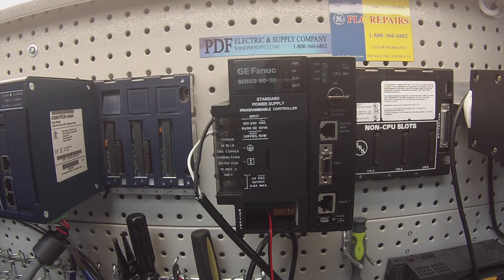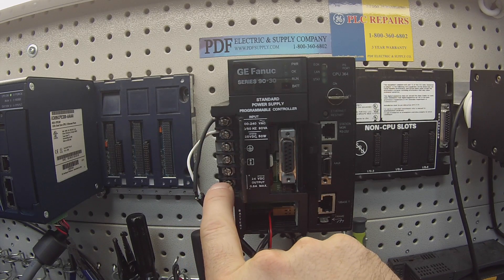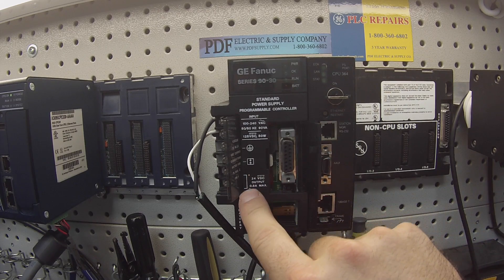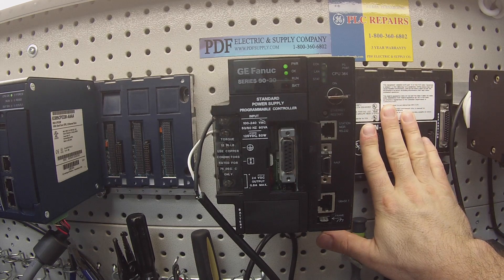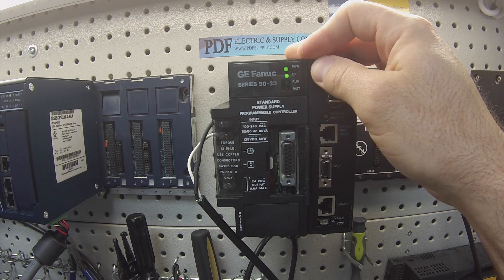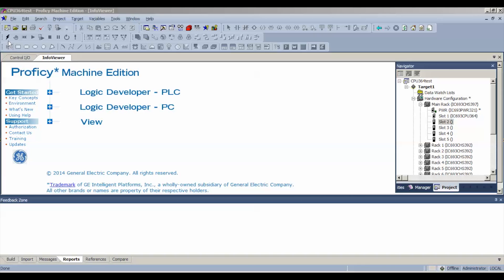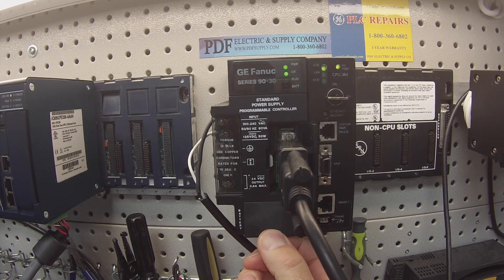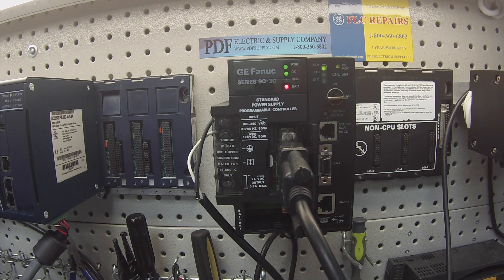How-To Troubleshoot: IC693PWR321 Power Supply 90-30 GE Fanuc PLC Training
This video is a tutorial on how to troubleshoot the IC693PWR321 Power Supply.

IC693PWR321
GE Intelligent Platforms / GE Fanuc Series 90-30

IC693PWR321 Standard Power Supply - 120/240 VAC or 125 VDC Input
- The IC693PWR321 is a power output relay that'll give power to circuits on Output Relay modules. The relay can give external power to 24 VDC Input modules, like the IC693PWR321 Standard Power Supply (120/240 VAC or 125 VDC Input)
- The IC693PWR321 is a 30 watt supply that can operate from an input voltage source in the range of 85 to 264 VAC or 100 to 300 VDC.
- This power supply provides three outputs:
  ~ +5 VDC output,
  ~ +24 VDC ”Relay” power output -- which provides power to circuits on Series 90-30 Output Relay modules.
-  “Isolated” +24 VDC, which is used internally by some modules, can also be used to provide external power for 24 VDC Input modules.
- Previous versions of this power supply had five terminals on the terminal block. The new version (shown above), which has six terminals, is functionally the same as the previous version. The change was made to conform to European EC requirements.